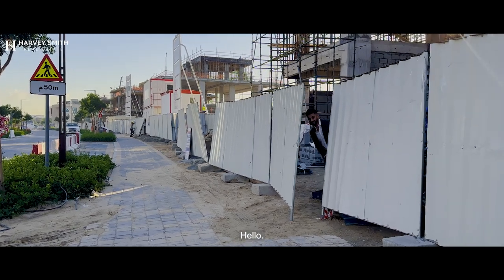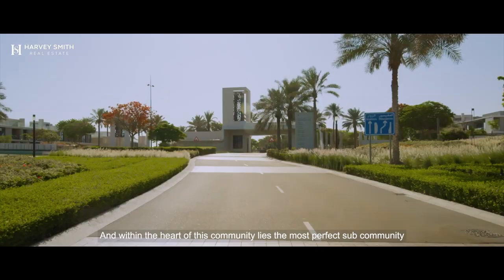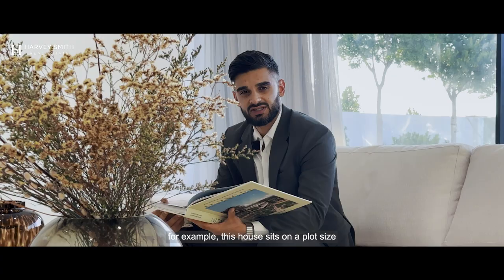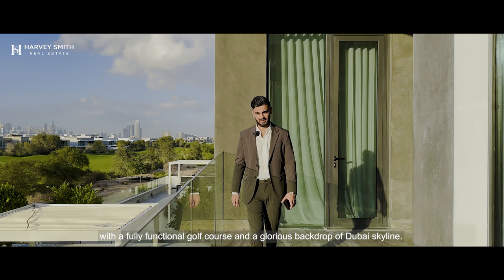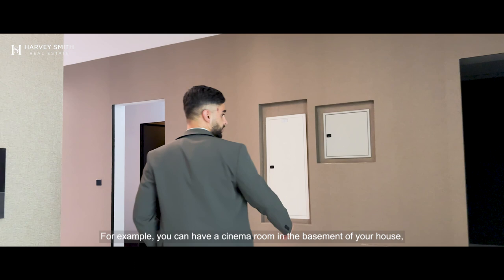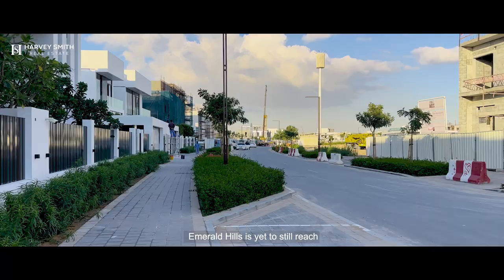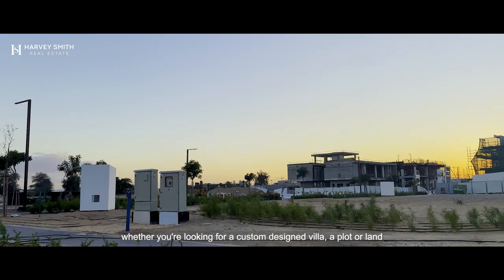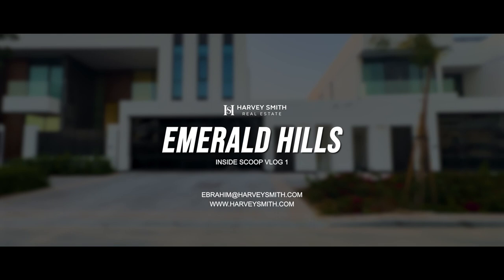Bespoke Villa Community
Here is an InsideScoop of what is Bespoke Villa Community Located in Dubai Hills will look like.

Find out with @ebi.shaikh on Inside Scoop Vlog #1